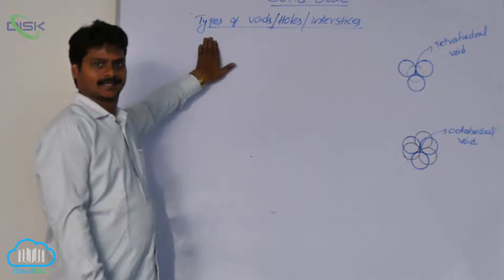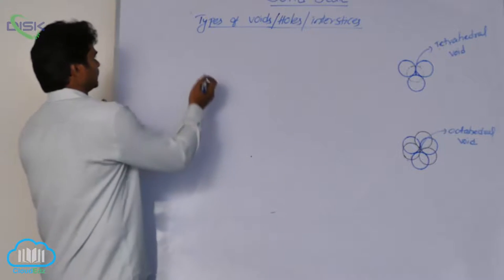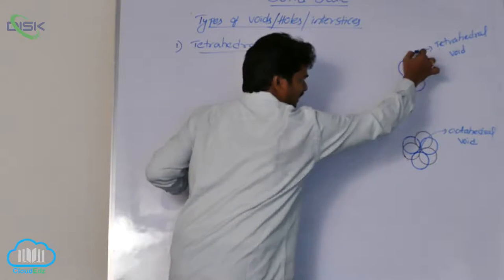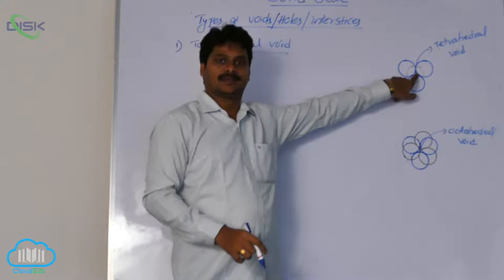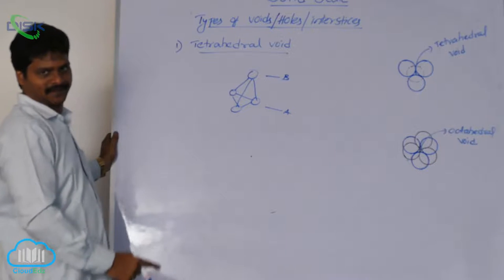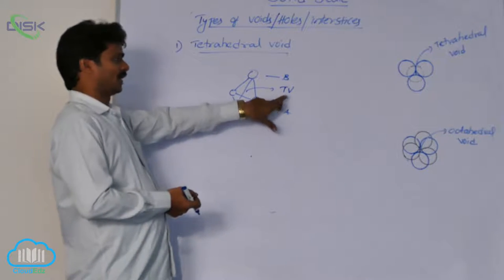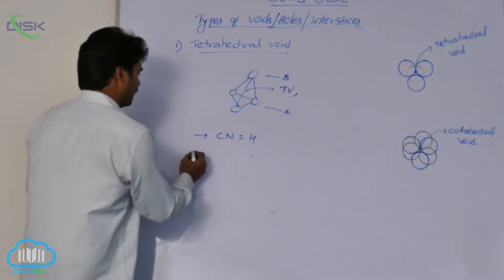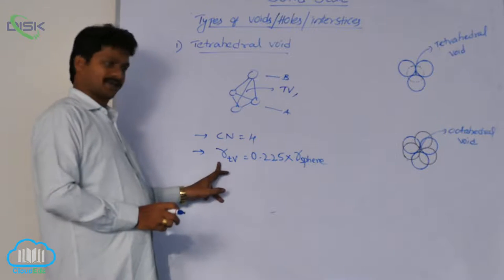Close Packed Structures || Types of voids Tetrahedral voids || Disk Telangana